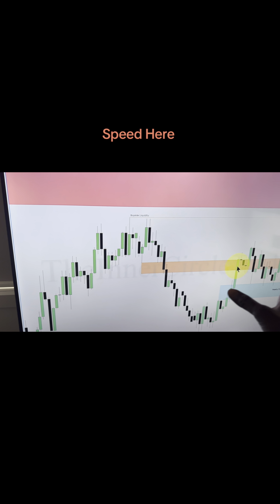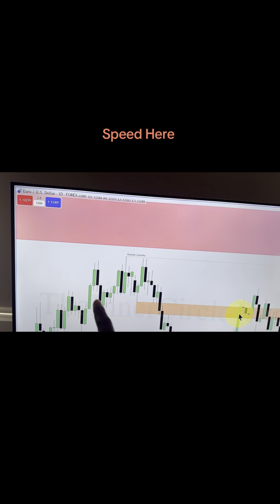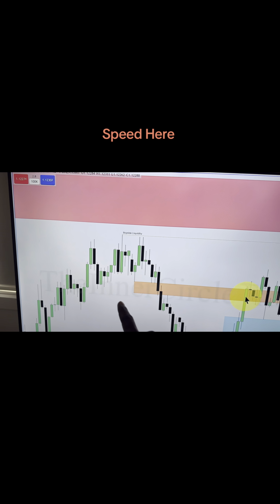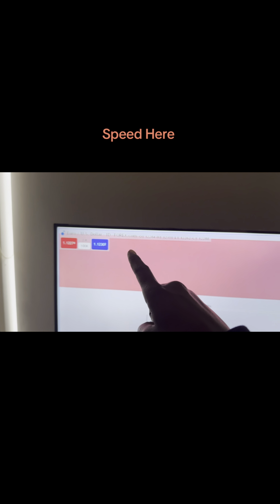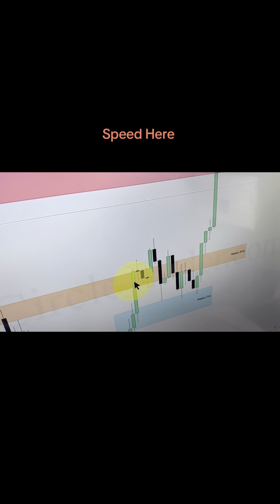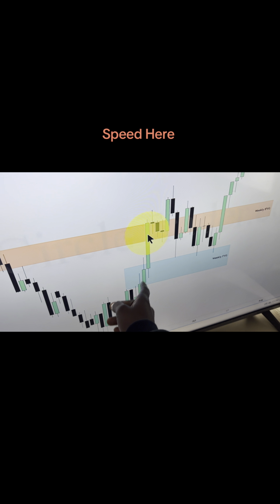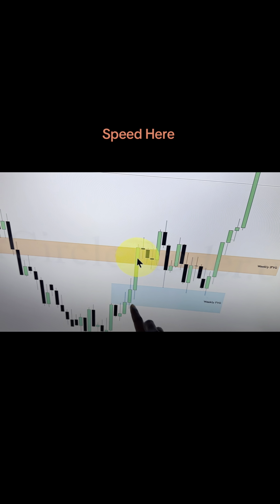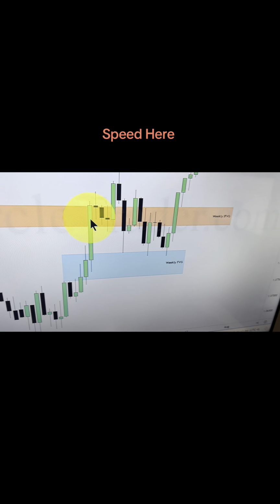“The First Sign Market Direction Is Changing”